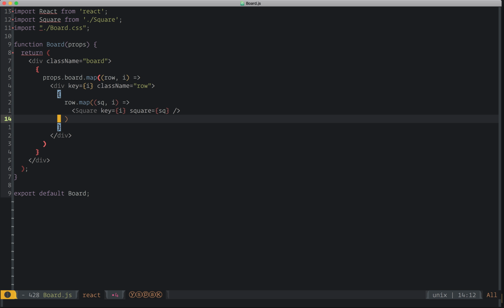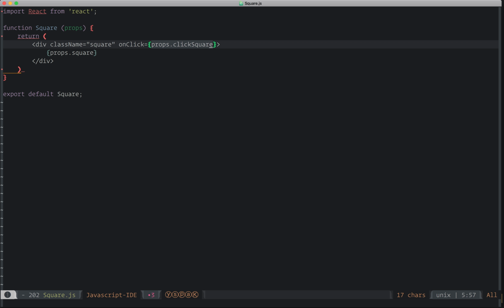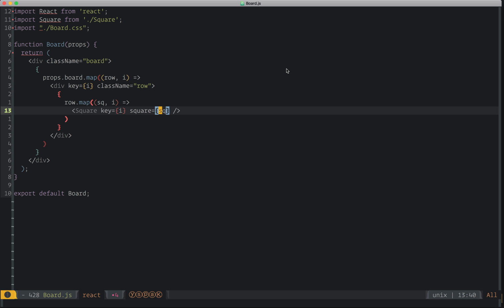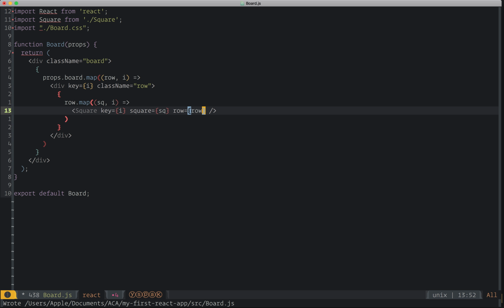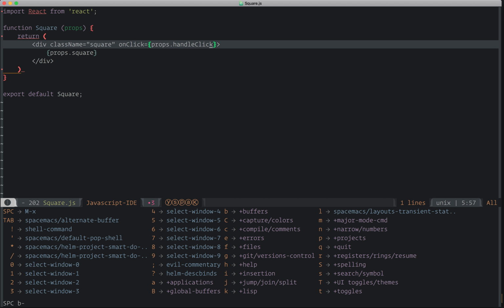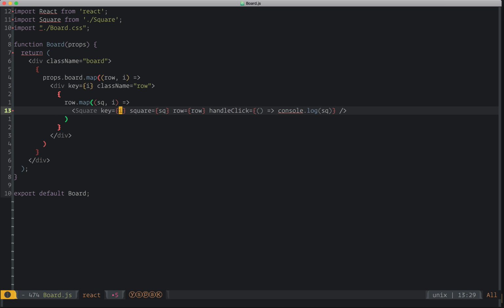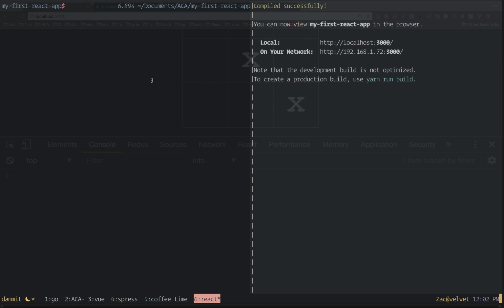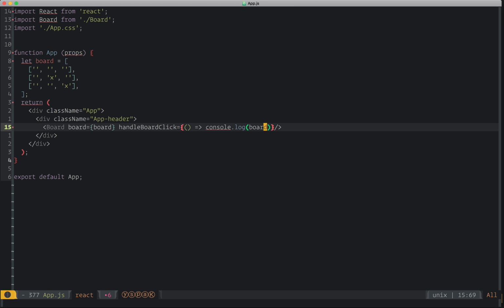React TicTacToe (part 5)